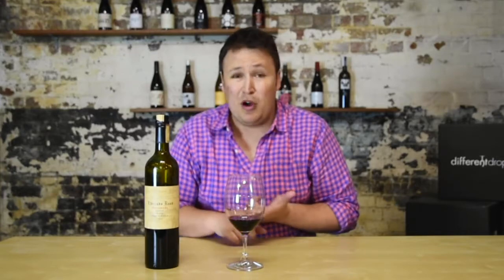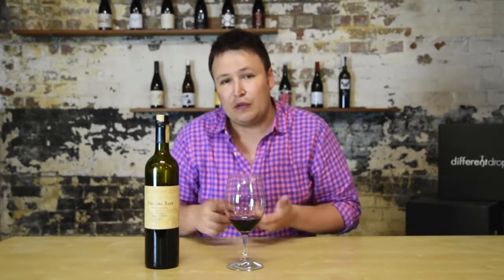Ep 9 Wine of the Week 2013 Eldorado Road Quasimodo Shiraz Durif Nero d'Avola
Some wines just work.

This for me is one those ‘sweet spot’ wines that just ticks so many boxes. Smashable, interesting, versatile, well made, well packaged and brilliantly priced… tick tick tick tick tick tick!

We’re big fans of what the Dahlenburg family are doing down at Eldorado Road, and this is one of the area’s more unique drops. A creative blend of Shiraz, Durif and Nero d’Avola from the towns of Glenrowan, Rutherglen and Eldorado respectively, ‘Quasimodo’ is all about the whole being greater than the sum of its parts.

And that it is - it’s richly flavoured but seamlessly balanced and awfully difficult to put down!

The 2012 vintage scored fantastic reviews from James Halliday (96 points) and Campbell Mattinson (93 points), and the 2013 looks every bit another winner.

Less than 200 dozen in existence and such very good value at under $30. We can’t recommend Quasimodo highly enough.